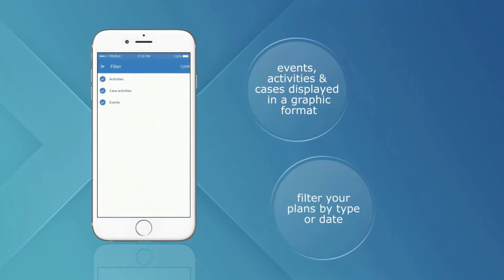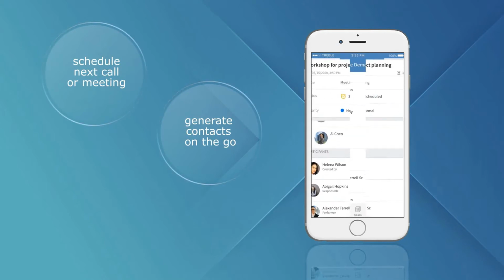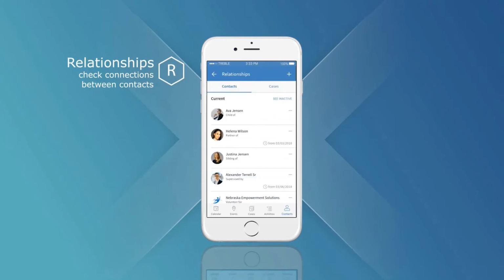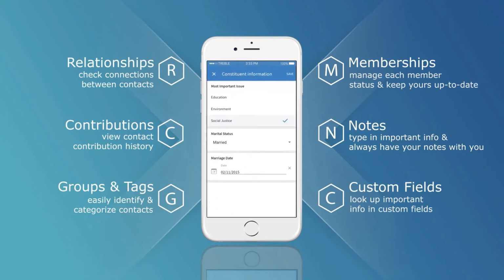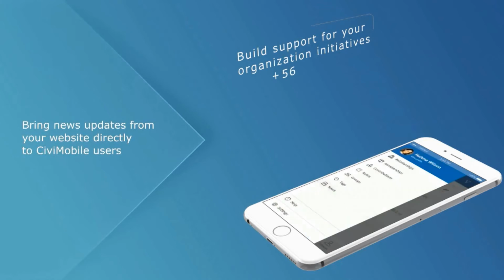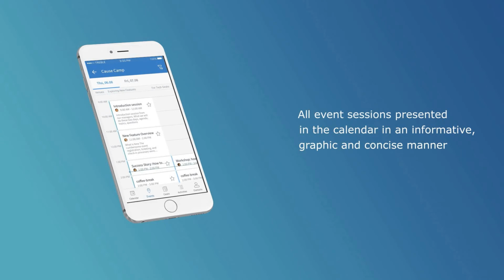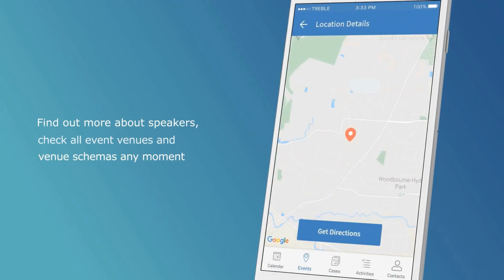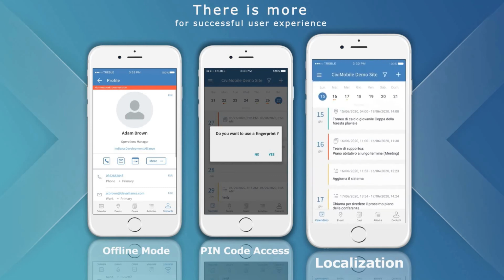CiviMobile: What's Inside the Mobile Application for the Best CRM for Nonprofits?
CiviMobile - a powerful toolset for convenient access to CiviCRM and effective management of CRM data at any time and place. From the video, you will learn how to effectively use CiviMobile for the best management of your fundraising initiatives, memberships, events, contributions, and much more.